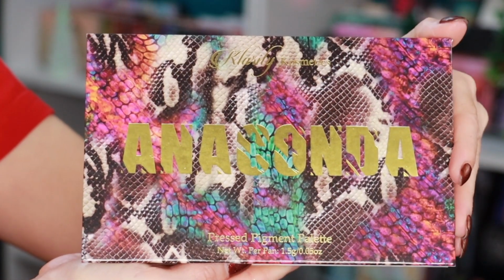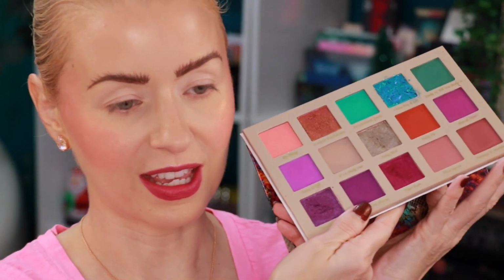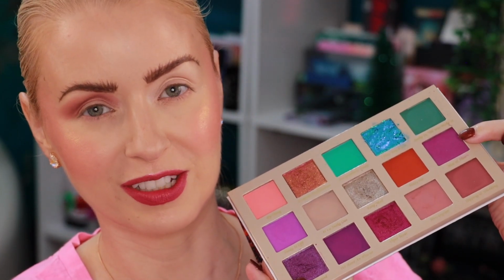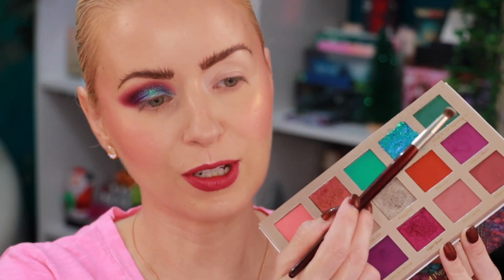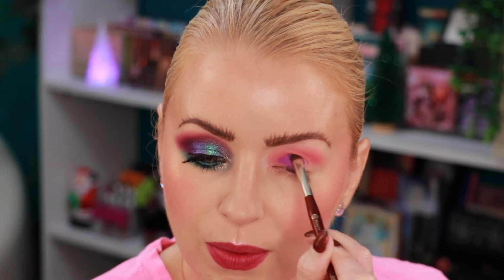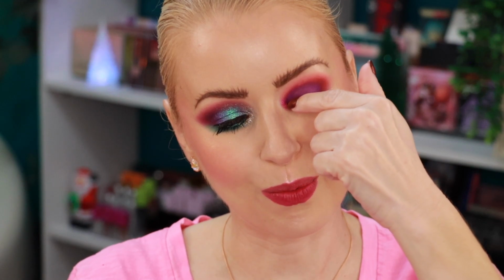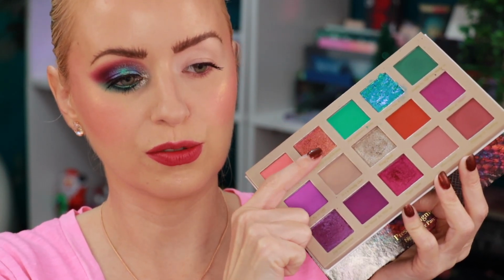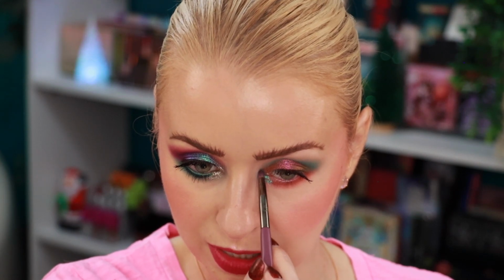ANACONDA Palette by Klarity Kosmetics | Review + 3 Looks Tutorial | Steff's Beauty Stash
😘 Today I'm trying the second of 2 new palettes from Klarity Kosmetics, the Anaconda Palette!! This palette launches on 11/22/23 at 8 PM CST.

to SAVE $$$ 🛍⬇️❤️!

The following products were used/mentioned in this video:
Profusion Eyeshadow Primer